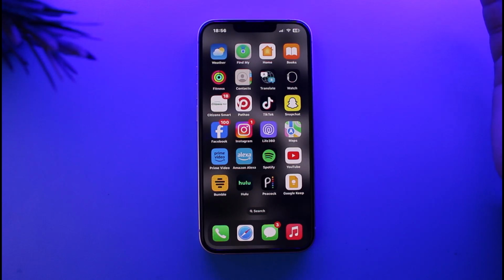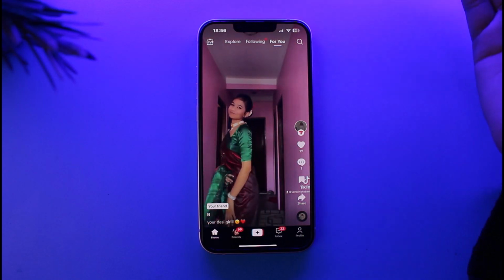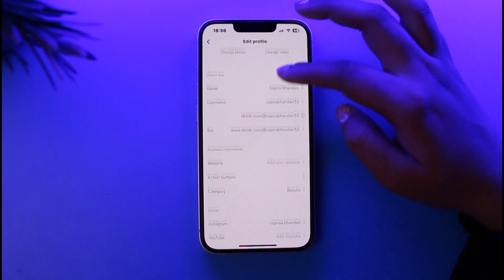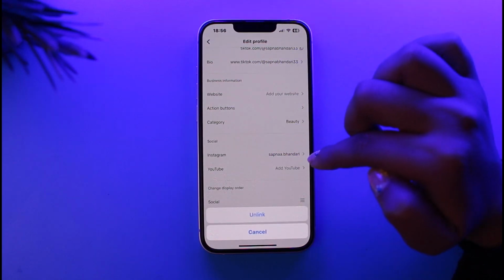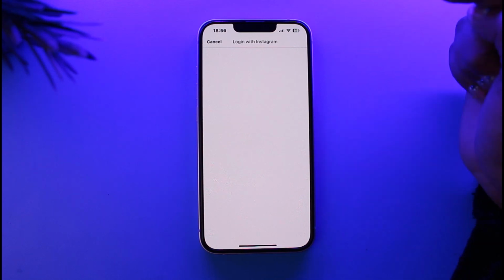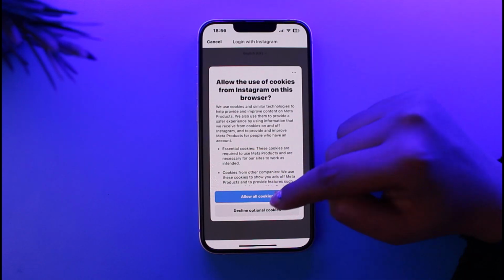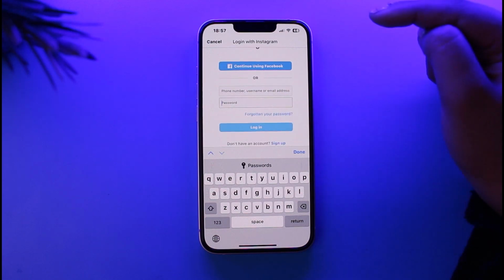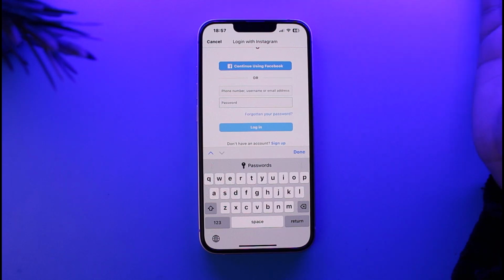How to Add Instagram Link to TikTok Bio !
In this tutorial, I will guide you on how you can easily add Instagram link to TikTok bio by following some easy steps.
0:00 Intro
0:14 Access TikTok
0:22 Add Instagram link
1:11 Conclusion